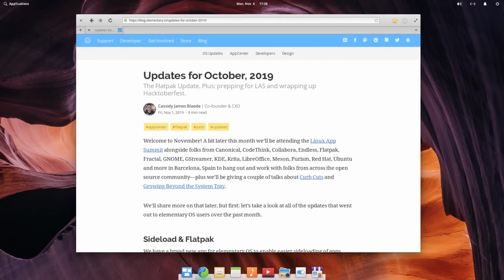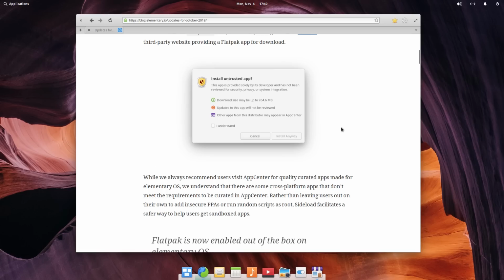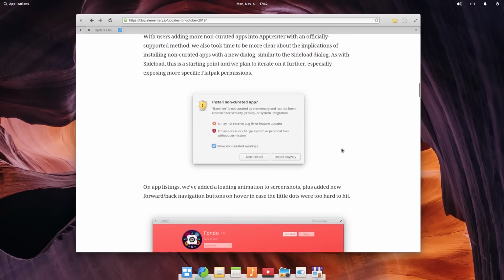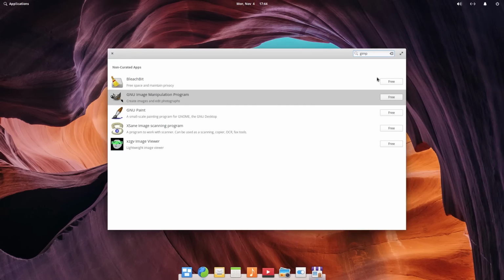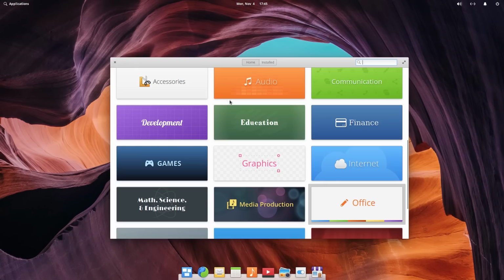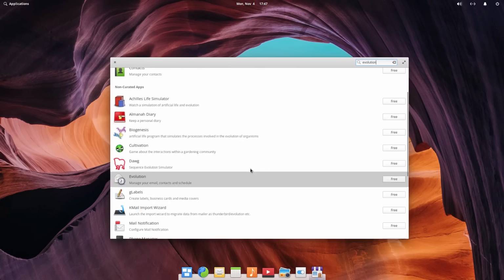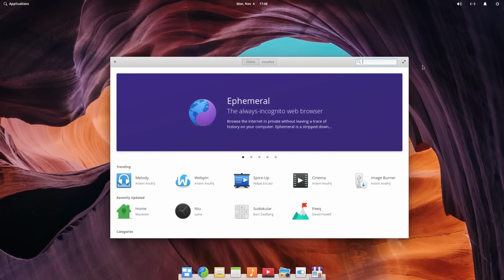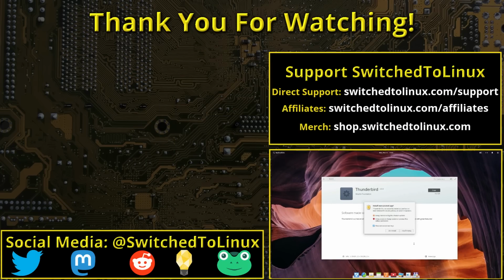ElementaryOS: Worst Change Ever?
ElementaryOS has rolled out a new feature of their app store that gives a scary new warning for any app that is not curated by the Elementary Team...This means many highly reputable Linux packages are throwing errors and that means more people will turn off the warnings, rendering it useless.

Support Switched to Linux!
🐸 Gab: @switchedtolinux
💡 Minds: @switchedtolinux